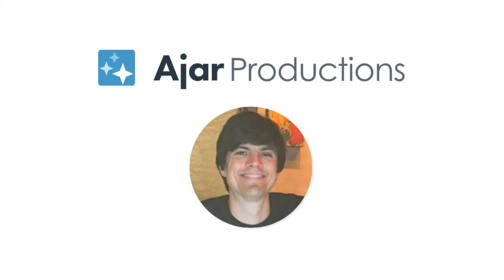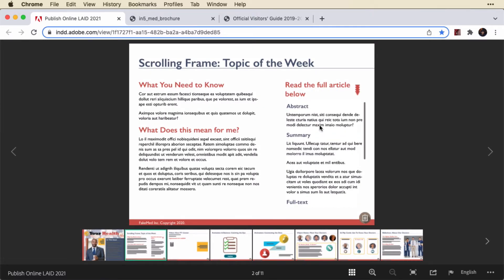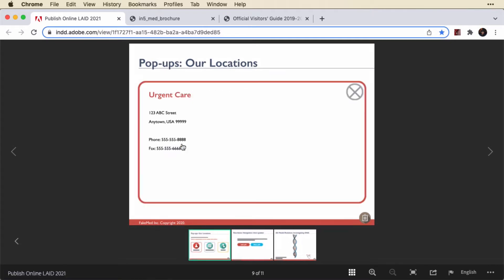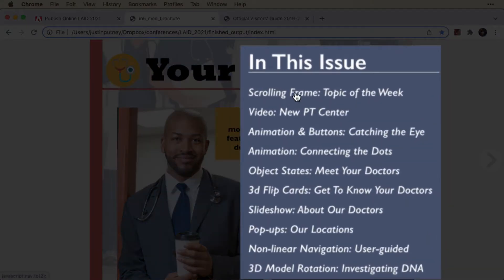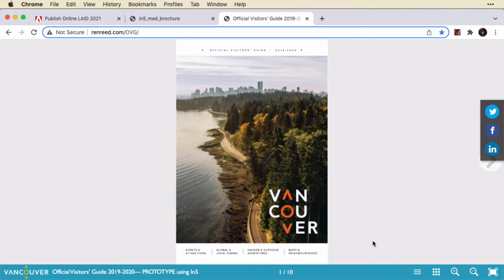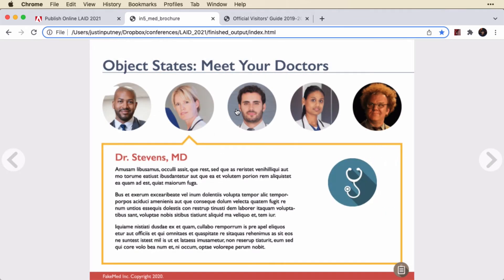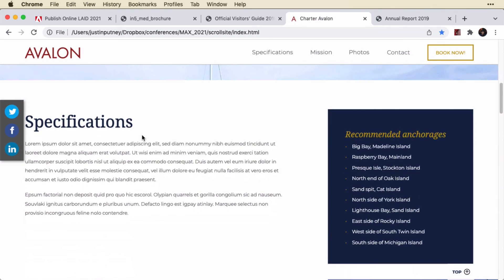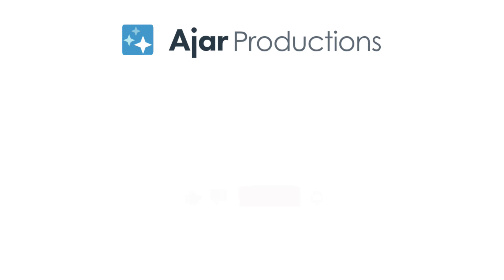How does InDesign's Publish Online Compare to in5?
in5 is the best alternative to Publish Online if you're looking to publish to your own server or create more interactive documents from InDesign.